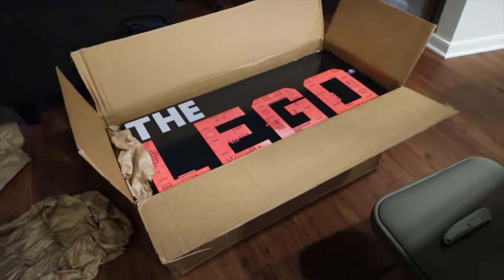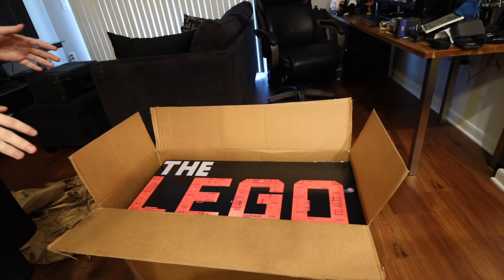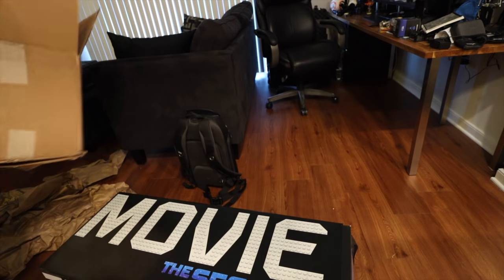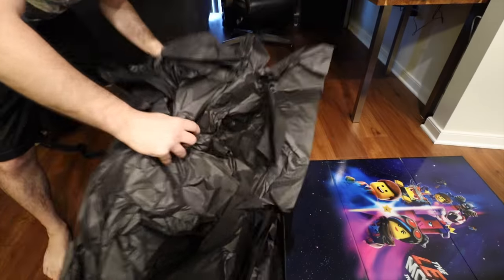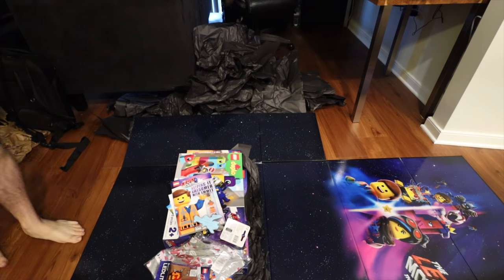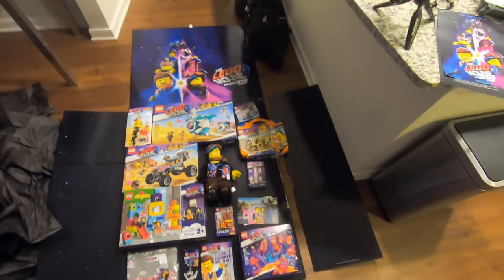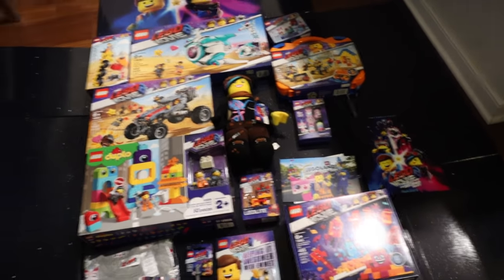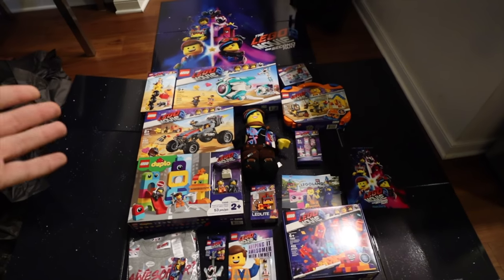The LEGO Movie 2 Exclusive Unboxing!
Another crazy unboxing! And this time its for the LEGO Movie 2! Yet again I wasn't told that I'd be getting such huge shipment but here we are! Probably the coolest promotional box I've seen to date!